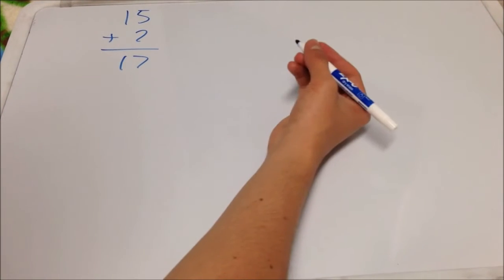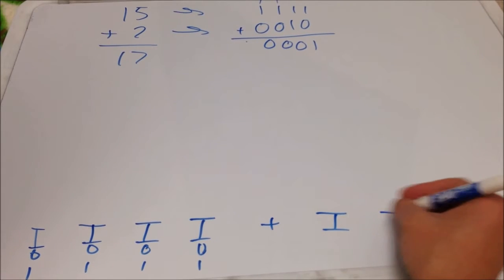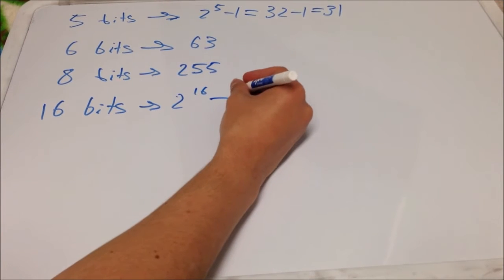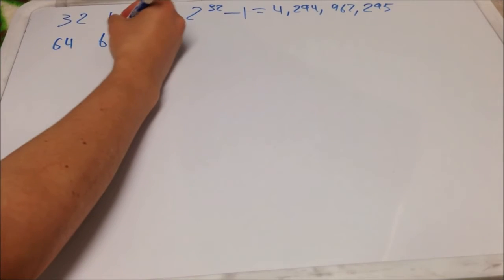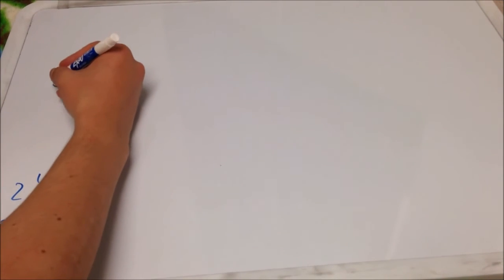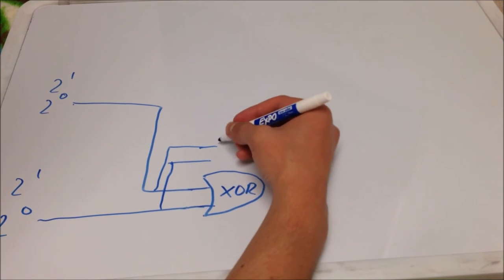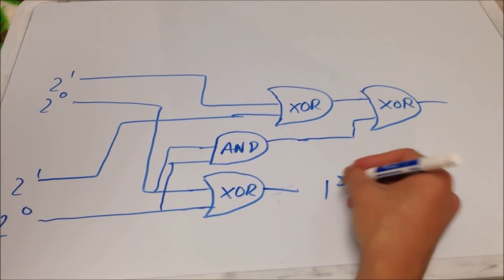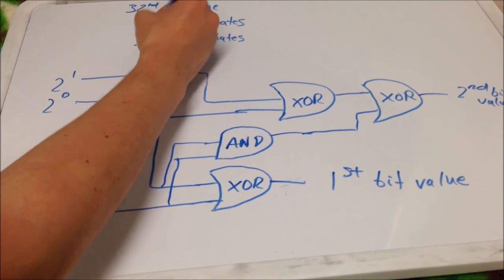Minecraft Calculator Episode 3 (Binary Addition & Schematics)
I apologize in advance for the terrible camera angle. Welcome to episode 3 of the MineCraft Calculator Series! This video deals with binary addition, limitations posed by bits, and a schematic for the binary addition circuit! :)